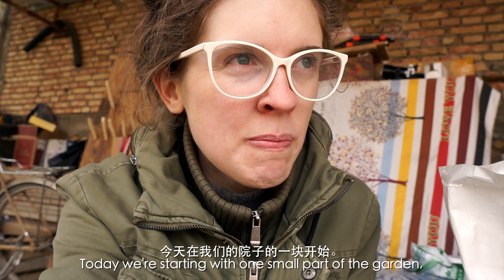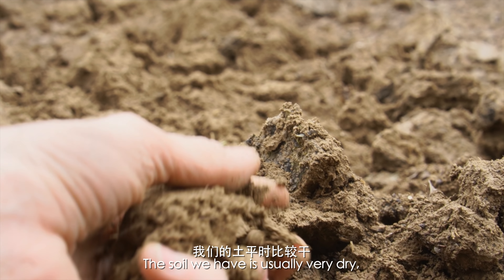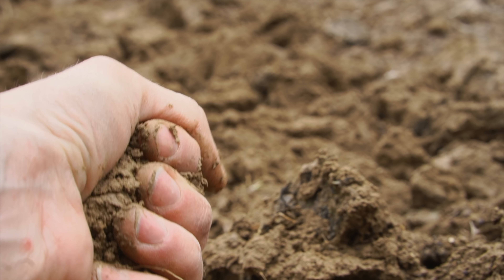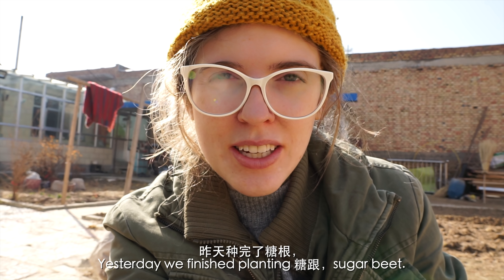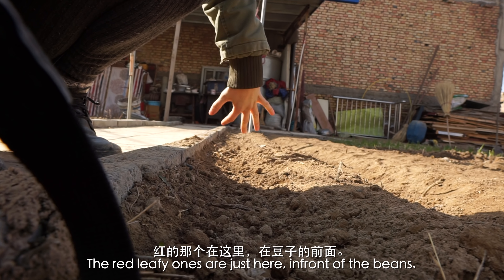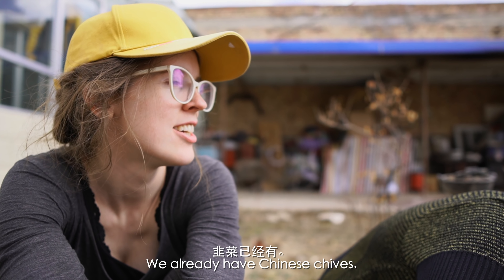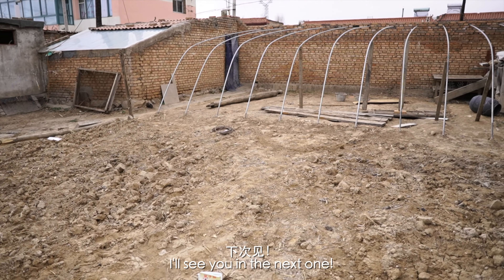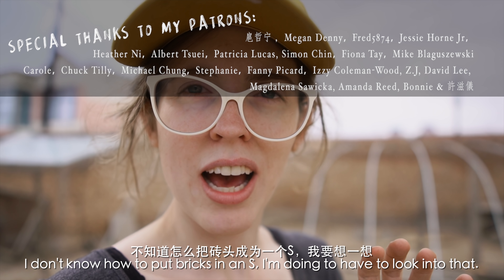Growing Veggies in Rural China: Our Chinese Garden VLOG 02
The second Garden Vlog from us! We are now starting to plant veggies - growing quite a lot! Stay tuned for the coming garden Vlogs where we'll be building a green house and planting even more veggies, flowers and herbs, here in our little garden in Qinghai, north-western China.

Some of the links above are affiliate links, which means that if you click through my links and decide to make a purchase, I will receive a small commission at no extra cost to you.

IN THIS VIDEO YOU CAN HEAR THESE TRACKS:
Bonsaye - Atmosfera
Cody Francis - I don't want to go (Instrumental Version)
Origo - Keep Standing

› HOW I ACCESS YOUTUBE IN CHINA:
The VPN I'm using to access all the western websites from China (such as Facebook, Youtube and Instagram) is ExpressVPN.

I have used since 2015, and so far I am very satisfied. During certain times of the year, I struggle to get on it - but the great thing about ExpressVPN is that their customer service is always available through their live chat, and they always try to help me if I encounter any problems.

› ABOUT ME
My name is Miriam Follin. I’m a Swedish woman who has been living and traveling in China since 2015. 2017 I married and began living with my husband in his hometown in north western China. On this channel I share videos on life, culture and food in rural Qinghai, and sometimes little videos from other parts of China or from Sweden.

› BUY MY PHOTOS (OR SELL YOURS!)
Some of my photos taken in China are available on Shutterstock.

You can sell your own photos and make passive income too